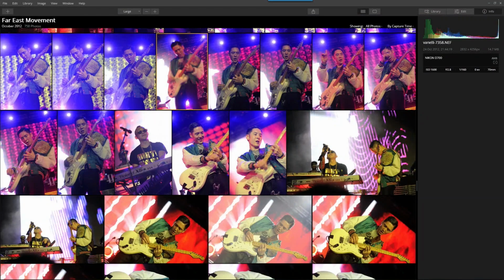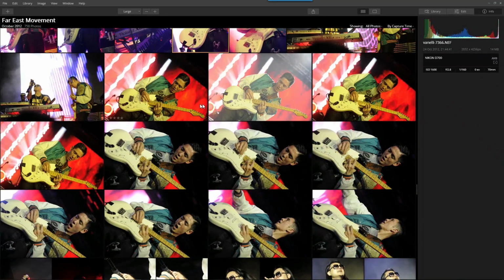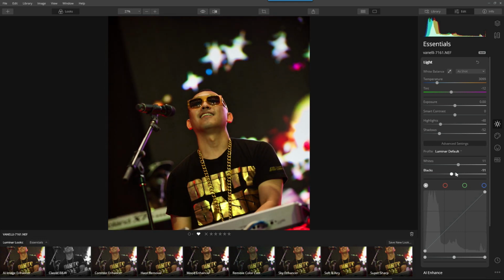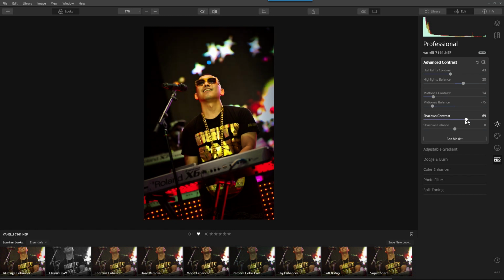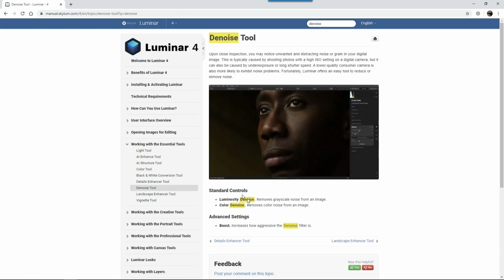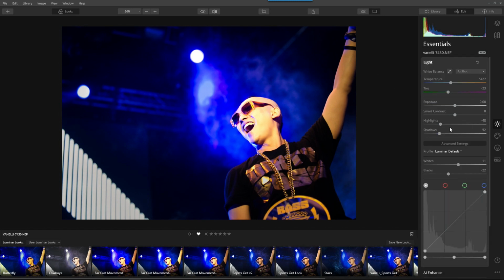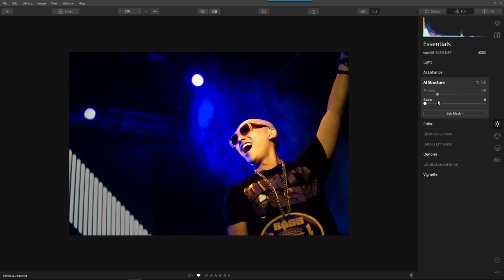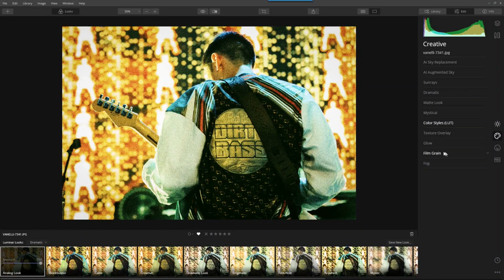Luminar Coffee Break: What causes digital noise and how to fix it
Topic: What causes digital noise and how to fix it

Too often photographers equate digital noise with high ISO. In low light situations, this is true but take a photo during the day at 1600 ISO and you normally won't notice the noise. Why? Noise is most noticeable in the shadows of the image. If you have enough light the shadows open up and are pleasing.

Here's how to take advantage of Luminar's powerful tools to fix digital noise when forced to increase ISO in low light situations.